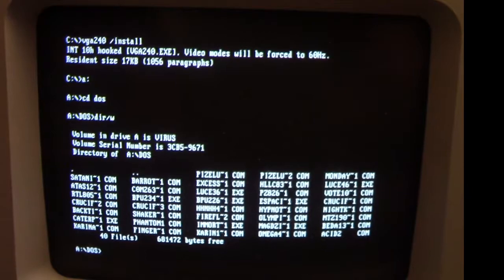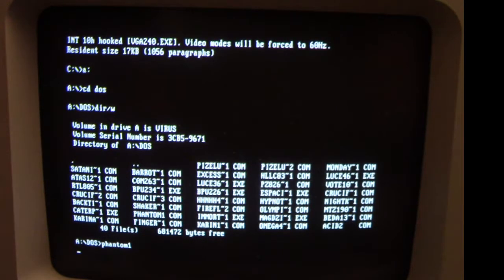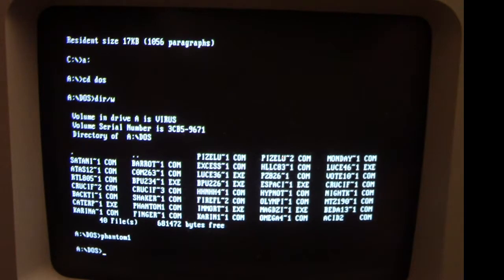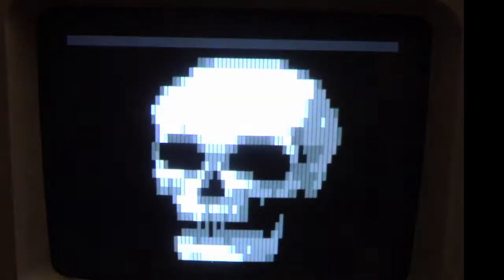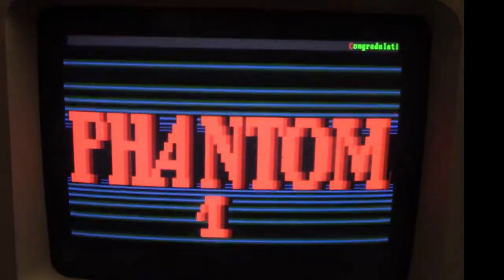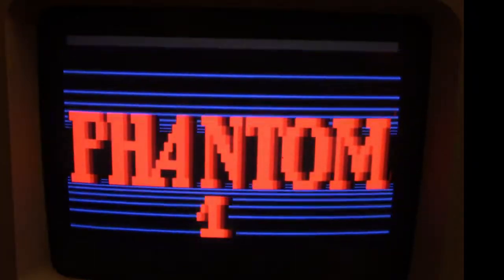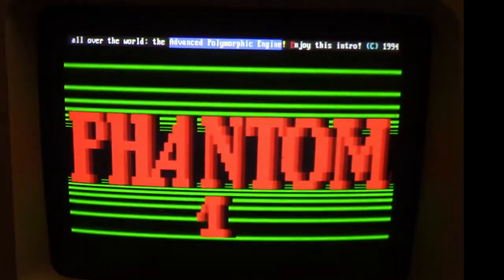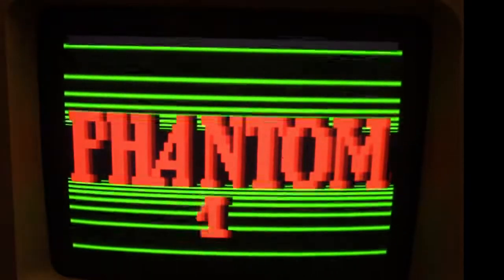Viral Rewind: Virus.DOS.Phantom1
. Phantom1 (not to be confused with "Phantom" which is a separate DOS virus) is a file-infecting virus for DOS that has a potentially destructive payload depending on conditions. When loaded it resides in memory hooking interrupts 1Ch and 21h. 21h is used for file infection as it handles file operations; 1Ch however is used for timer "ticks" aka to monitor elapsed time via the system clock.

Payload: While Pahntom1 is resident in memory it monitors the keyboard input and keeps note of the time via interrupt 1Ch. After it detects no more activity (computer idle) it checks to see when approximately 20 minutes have elapsed. If there is still no activity after 20 minutes the virus fades the screen out to a skull with an eye animation followed shortly by "Pahntom I" appearing in place of the skull and going to a "rolling bars" animation that changes colors. The following text is displayed at the top of the display as it scrolls:

"Congradulations!!! Your computer is now infected with a high performance PHANTOM virus! Coming soon: next virii based on the _C00LEST_ mutation engine all over the world: the Advanced Polymorphic Engine!

While this payload occurs Phantom1 locks out all keyboard input and thus the only way to reset is via a hard shutdown and power on cycle. Any work the User had if not saved is lost.